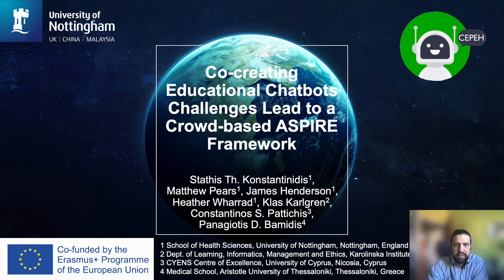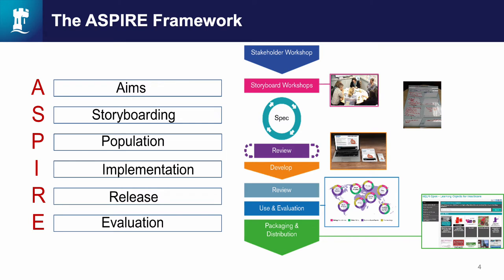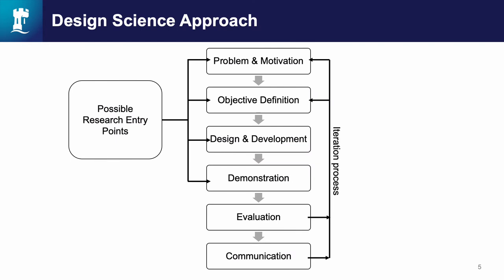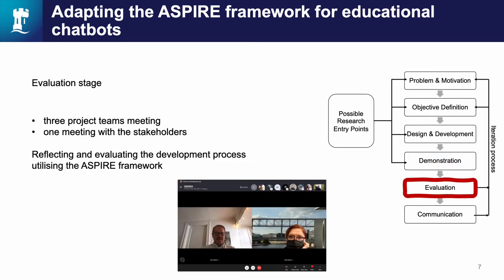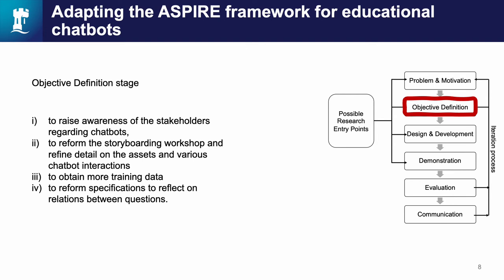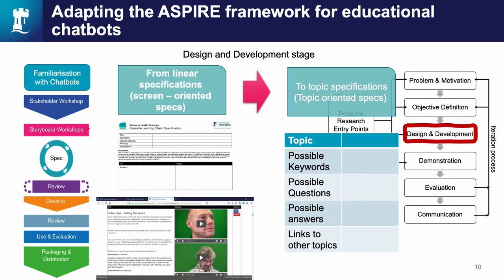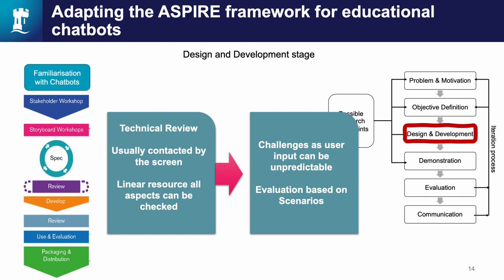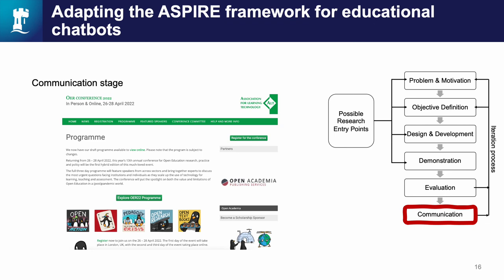73 Co-creating Educational Chatbots Challenges Lead to a Crowd-based ASPIRE Framework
73 Co-creating Educational Chatbots Challenges Lead to a Crowd-based ASPIRE Framework, Stathis Th. Konstantinidis